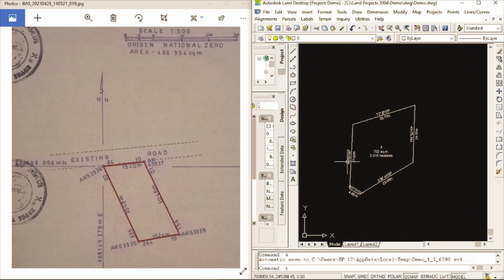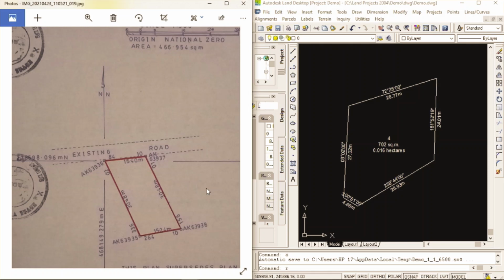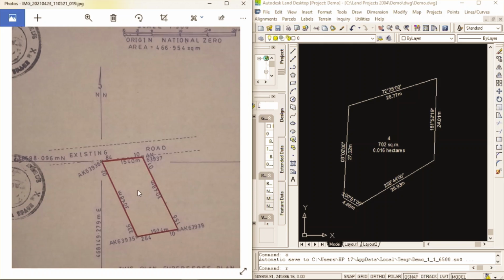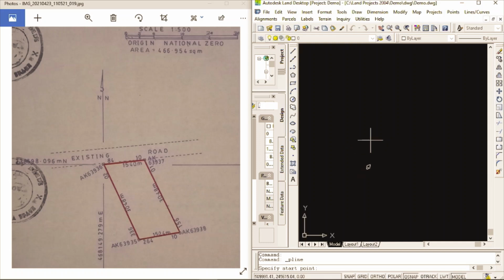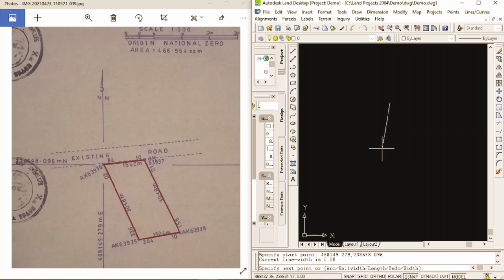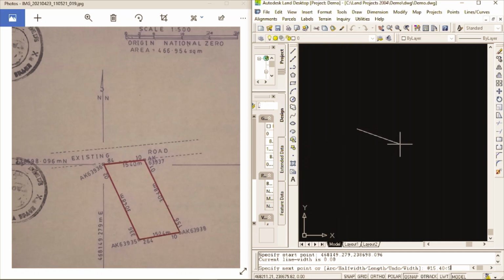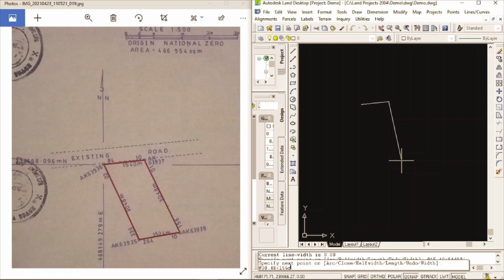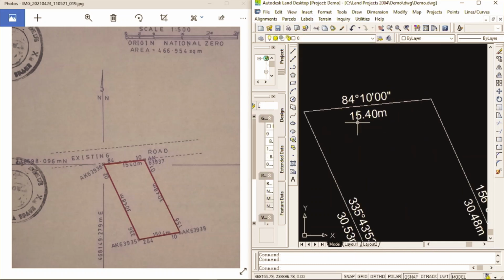USING AUTOCAD TO ENTER THE BEARING AND DISTANCE OF A PARCEL - 4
AUTOCAD, BEARING, DISTANCE, SURVEYING, LAND RECORD, LOT, PARCEL OF LAND, CADASTRAL SURVEYING, TRAVERSE PLOTTING.